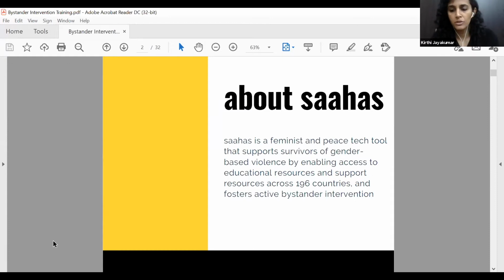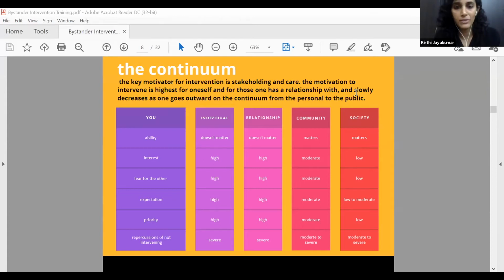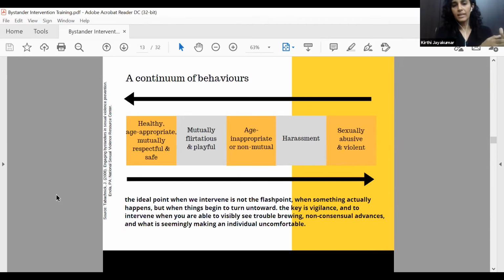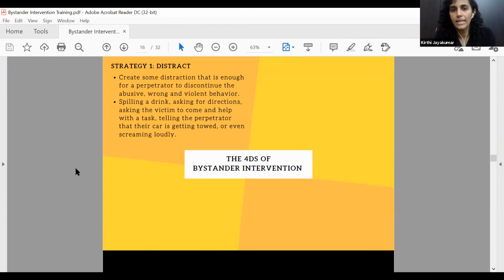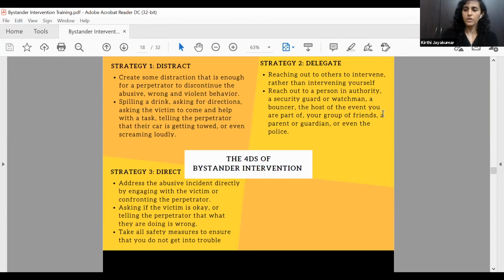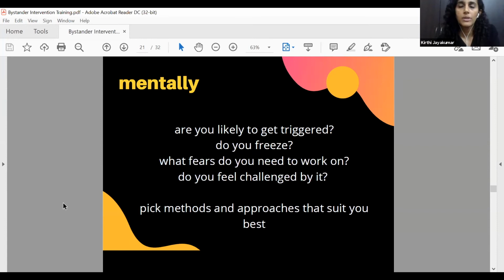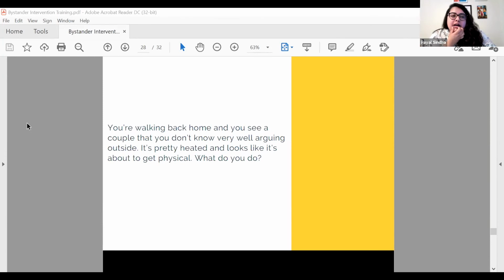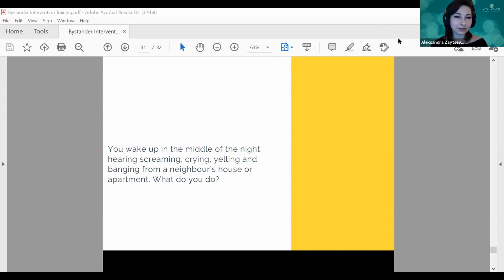Utilizing Bystander Intervention Techniques to Prevent and Address GBV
Trigger warning: This webinar contains content about gender-based violence that may cause discomfort or distress for some viewers. Please proceed with caution.
Through instruction and discussion, participants learn about bystander intervention strategies that can be applied across multiple contexts involving gender-based violence (GBV) within and outside of the COVID context. Participants practice applying some of these techniques through interactive simulations.

The training is led by Kirthi Jayakumar, a feminist researcher in the areas of Women, Peace, Security, Feminist Foreign Policy, and Transitional Justice, who serves as a GBV Consultant and Liaison. She founded and runs The Gender Security Project, and also created an app and chatbot for survivors of GBV, called Saahas, which caters to survivors across 196 countries. Kirthi holds a certification in Bystander Intervention from the Centre for Trust, Peace and Social Relations at Coventry University, and in Psychological First Aid from Johns Hopkins University. Kirthi has supported close to 30,000 survivors across the world, and has trained over 7,000 bystanders.